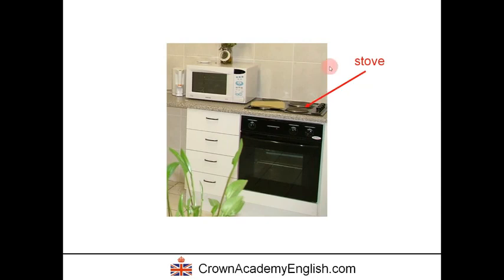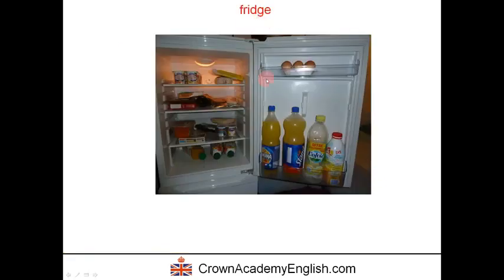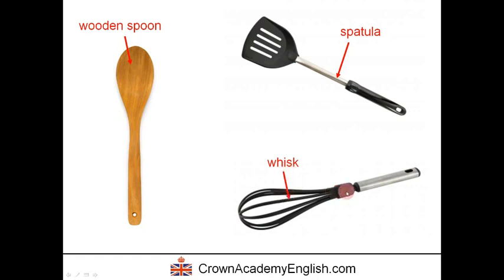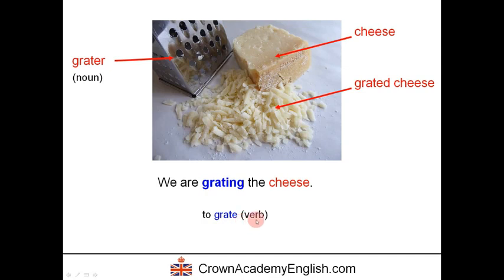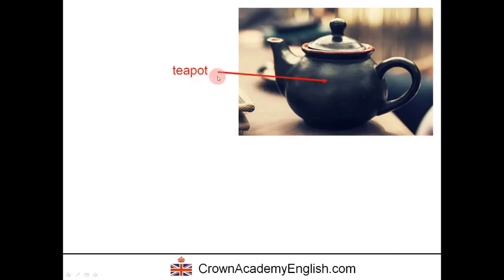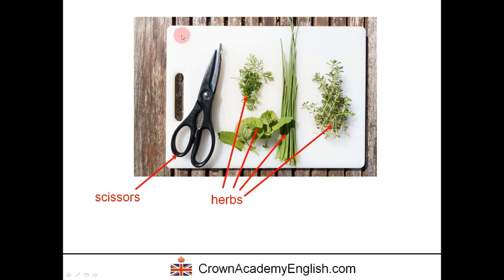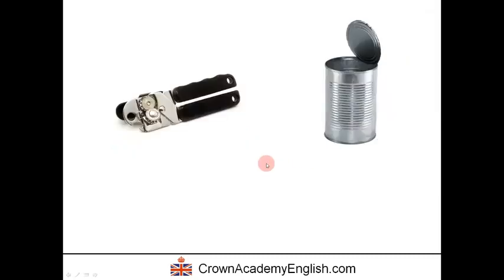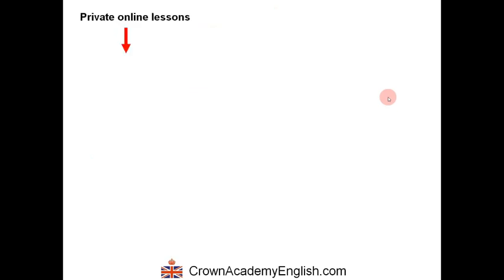KITCHEN and COOKING vocabulary English lesson